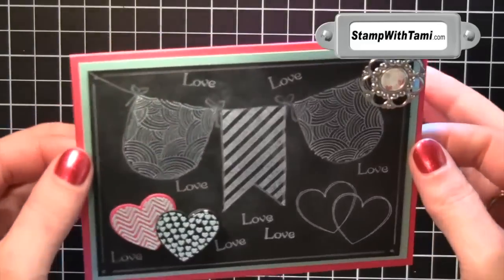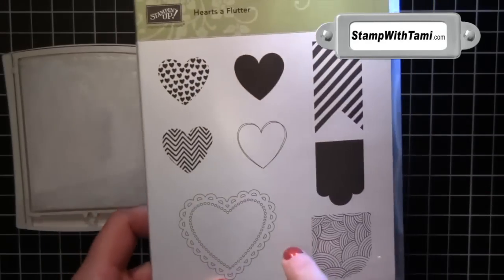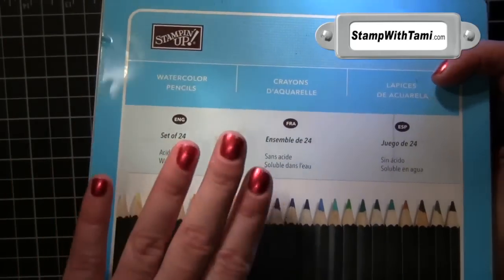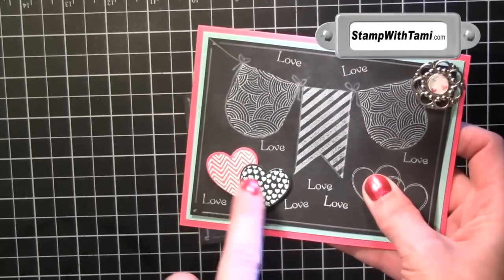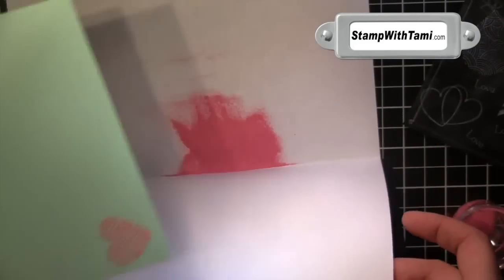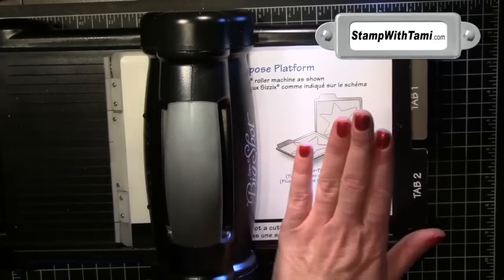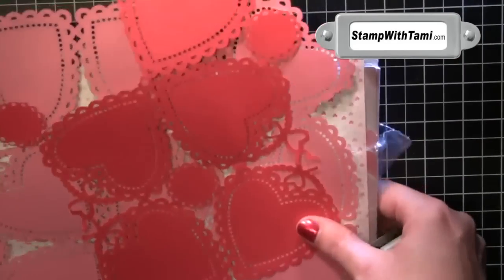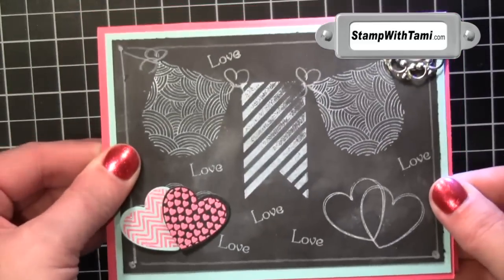Chalkboard Technique Valentine Card featuring Stampin' Up! products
Today's video we will be "kickin' it old school" on how to create this fun chalkboard technique. Other fun techniques incorporated into this cool Valentine's Day card are heat embossing, and Sizzix big shot dies. For more info on this project, including ordering info, measurements and more:

Tami White
Stampin' Up! Independent Demonstrator
#1 Demonstrator of the year 2011